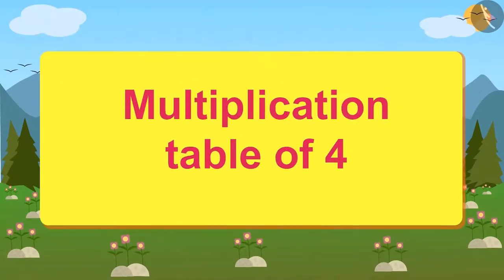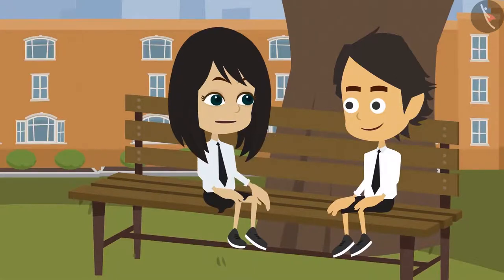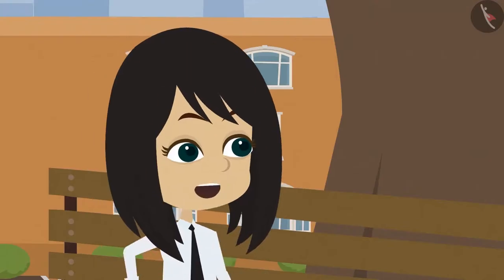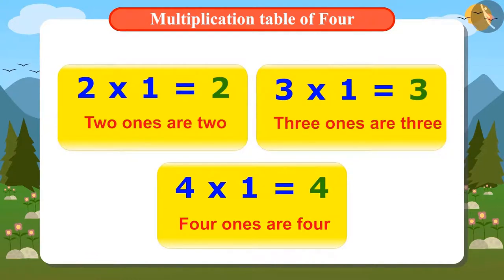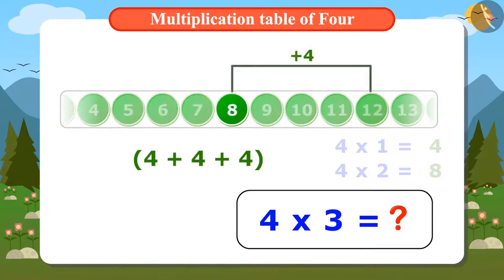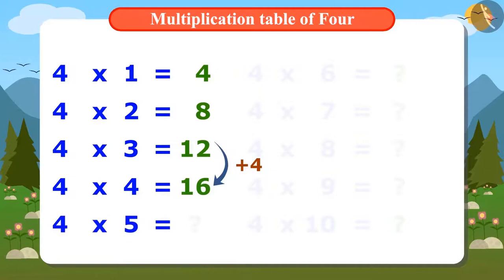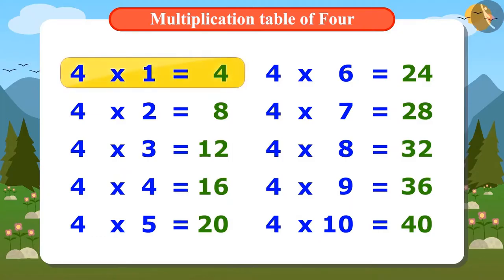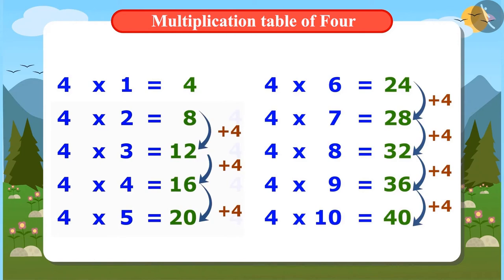Multiplication table of 4 | Part 1/1 | English | Class 4